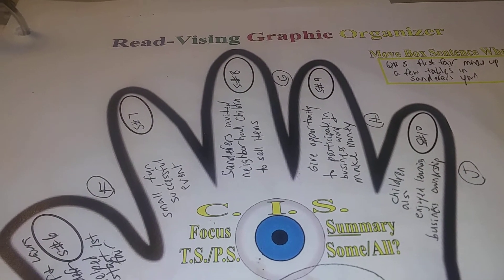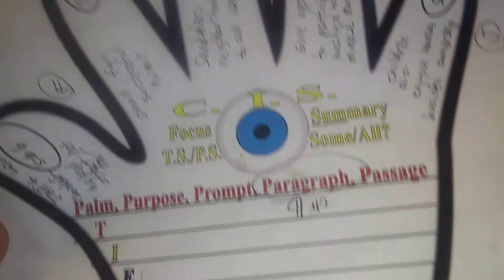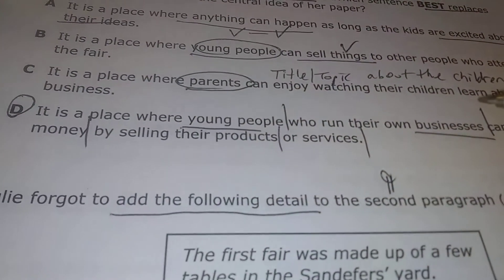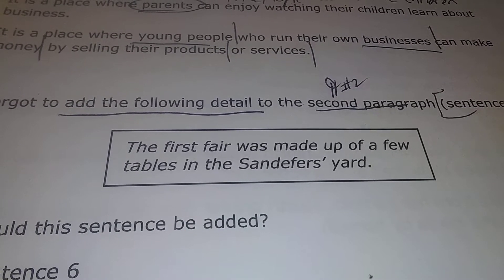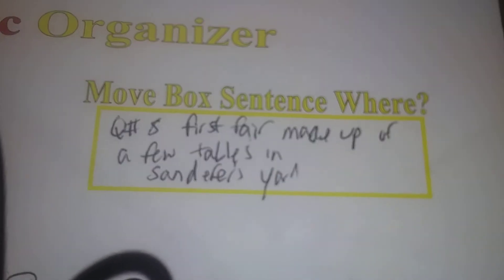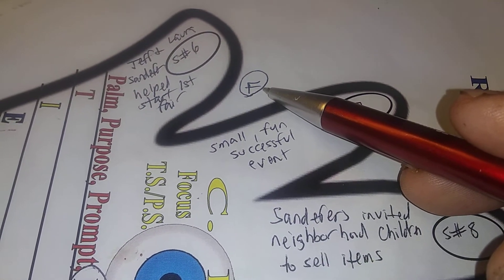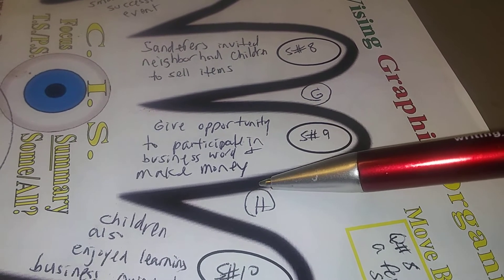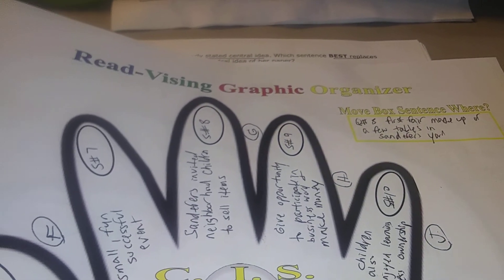ELAR Revising- ARM Add Remove/Replace Move: Adding a Box Sentence to a Paragraph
This video models how to add a sentence that is inside a box of a question to a certain place in a paragraph using my Read-Vising Graphic Organizer.
In this case, each finger of the hand represents the keywords of one sentence.
In the Palm section of the hand are written the words:
Purpose, Prompt, Paragraph and Passage.